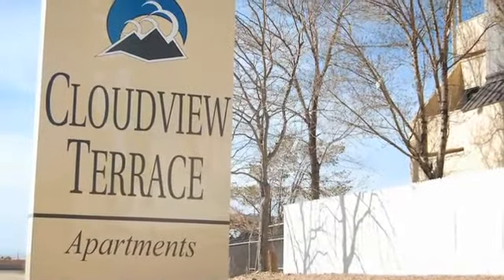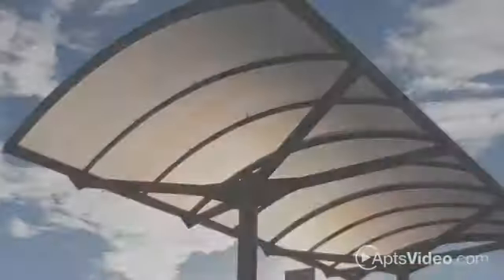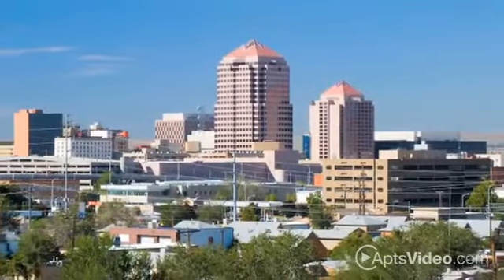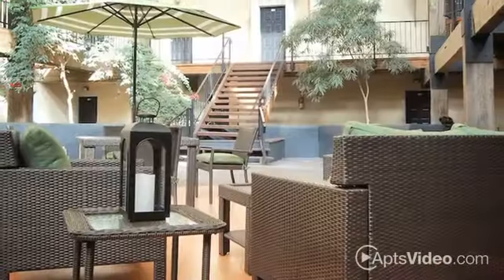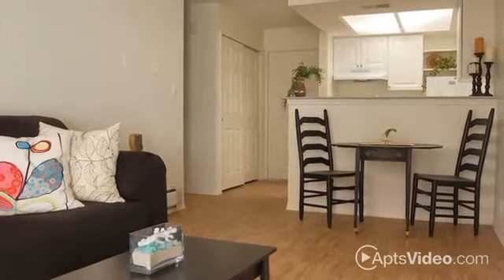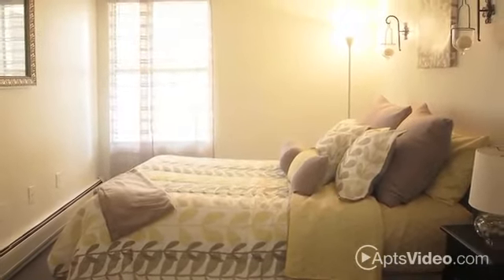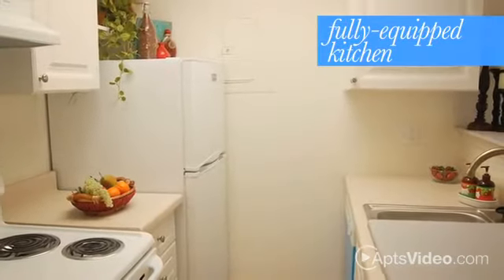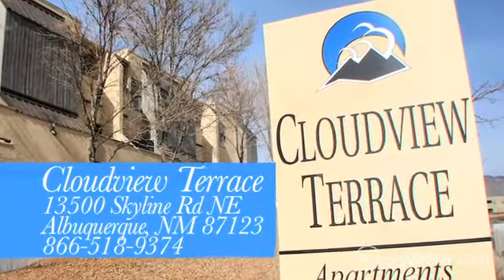Cloudview Terrace Apartments in Albuquerque, NM - ForRent.com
Cloudview Terrace Apartments for rent in Albuquerque, NM on ForRent.com: Availability, pricing and special promotions subject to change daily. When ordinary just won't do, come to Cloudview Terrace Apartments.  The outside architecture alone will entice you to come in and take a tour through our lush indoor atrium apartments.  We are locally owned and operated and believe in giving you quality living with exceptional customer service.  Call toll free or email Cloudview Terrace to schedule your personal tour! - 13500 Skyline Rd Ne